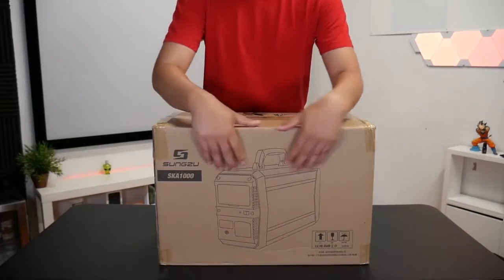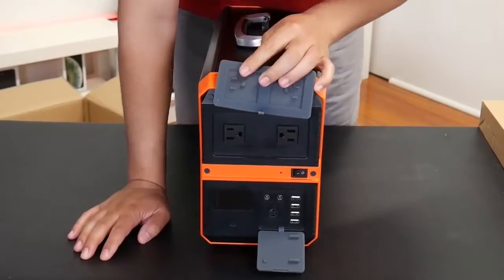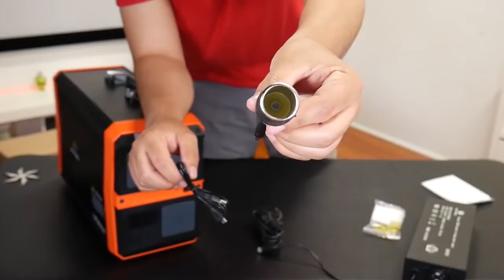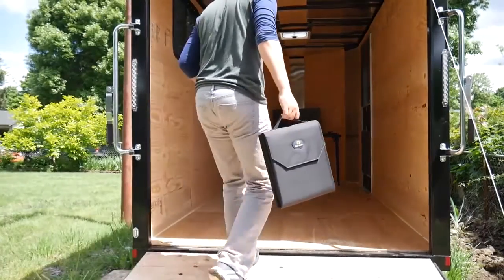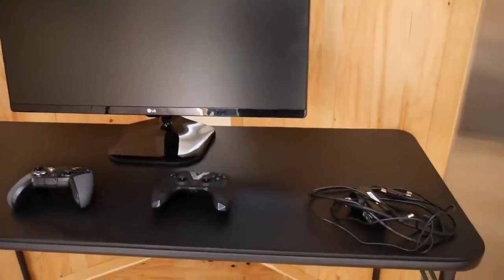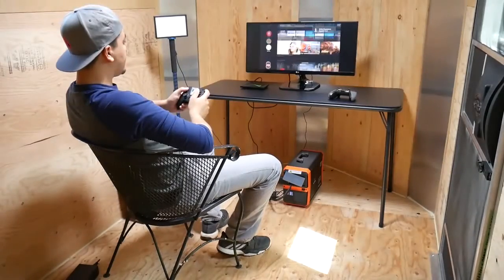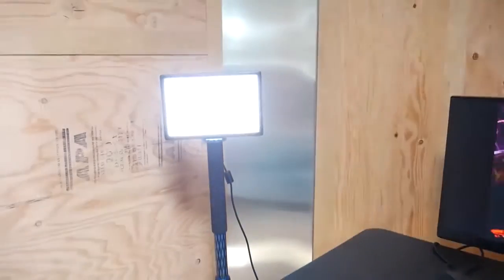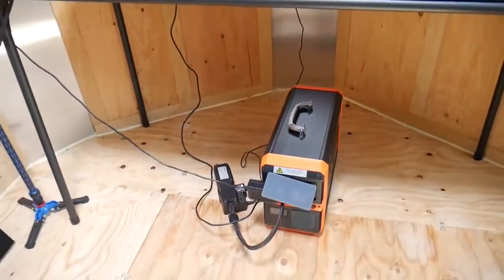Best Power Station for Camping | SUNGZU Portable generator 1000wh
SUNGZU Portable Power Station 1000W